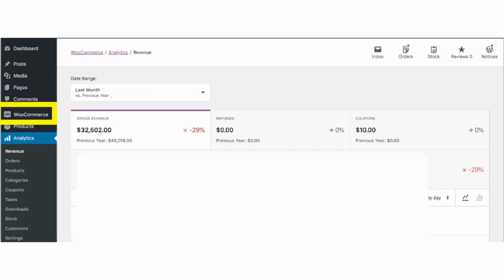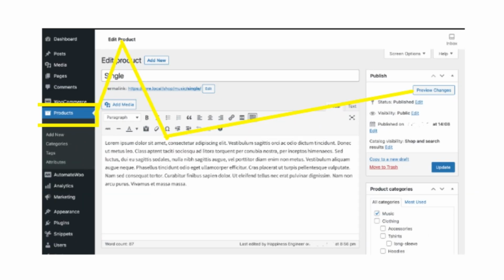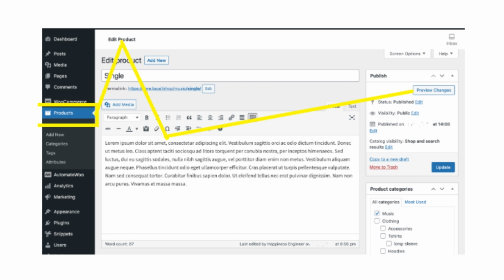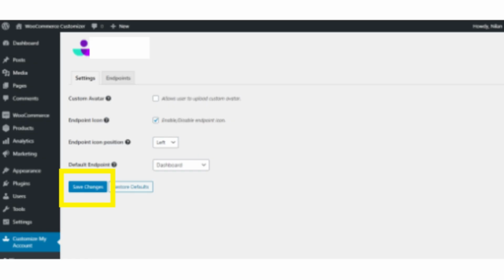A Step-by-Step Guide: How To Edit Content In WooCommerce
In this video tutorial we will walk you through step by step how to edit content in WooCommerce?

Welcome to our comprehensive guide on how to edit content in WooCommerce, the most popular e-commerce plugin for WordPress. Whether you're a seasoned WooCommerce user or just getting started with your online store, this video will walk you through the essential steps to effectively manage and customize your product listings, categories, and more.

In this tutorial, we'll cover a wide range of topics, including:

Accessing Your WooCommerce Dashboard: We'll begin by showing you how to access your WooCommerce dashboard and navigate its various sections. Understanding the dashboard layout is crucial for efficient content management.

Editing Product Information: Learn how to edit product details such as titles, descriptions, prices, and images. We'll also show you how to add or remove product variations and set up sale prices for promotional events.

Managing Categories and Tags: Organizing your products into categories and tags makes it easier for customers to find what they're looking for. Discover how to create, edit, and delete categories and tags, and how to assign products to them.

Customizing Product Pages: Customize your product pages to match your brand's identity. We'll walk you through the process of editing product page templates, adding additional information, and integrating your WooCommerce store with your WordPress theme.

Bulk Editing: If you have a large inventory, editing products one by one can be time-consuming. We'll demonstrate how to use bulk editing features to make changes to multiple products simultaneously.

Managing Product Reviews: Customer reviews play a vital role in building trust and credibility. Learn how to moderate and respond to product reviews, as well as how to customize the review system to suit your needs.

SEO Optimization: Discover how to optimize your product listings for search engines. We'll cover techniques for improving product titles, descriptions, and meta information to boost your store's visibility.

Inventory Management: Keep track of your stock levels and set up notifications for low-stock products. We'll show you how to efficiently manage your inventory within WooCommerce.

Creating Custom Fields: Sometimes, you need to add unique information to your products. We'll guide you through the process of creating custom fields to display specific data on your product pages.

Backing Up Your Store: It's crucial to have regular backups of your store in case of unexpected issues. We'll explain how to create backups and restore your store if needed.

Security Best Practices: Protect your e-commerce store from potential threats. Learn about essential security measures and how to keep your WooCommerce site safe from cyberattacks.

Advanced Tips and Tricks: For those looking to take their WooCommerce skills to the next level, we'll share some advanced tips and tricks to enhance your store's functionality and user experience.

By the end of this video, you'll have the knowledge and confidence to manage and edit content in WooCommerce like a pro. Whether you're adding new products, optimizing your store for SEO, or customizing your product pages, we've got you covered.

Thank you for joining us on this WooCommerce content editing journey. Let's get started, and together, we'll make your online store stand out and thrive!